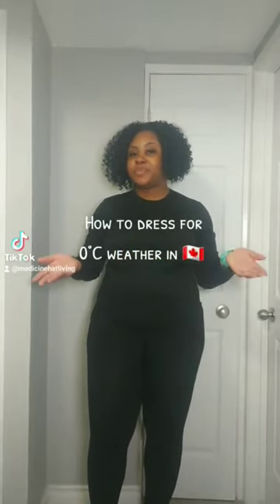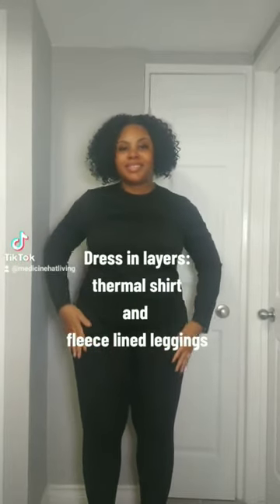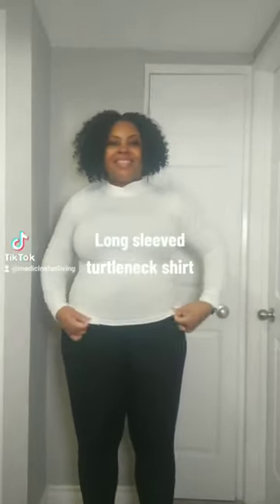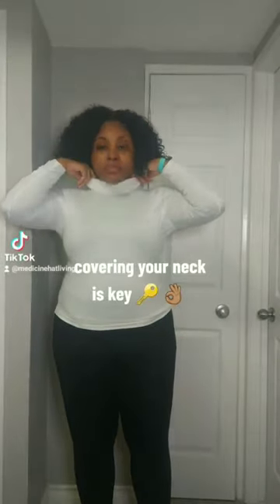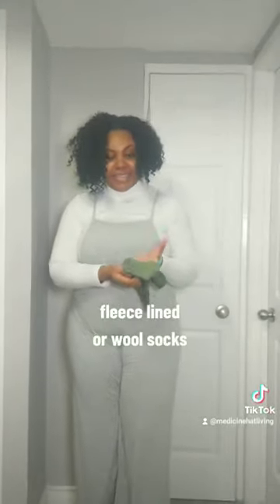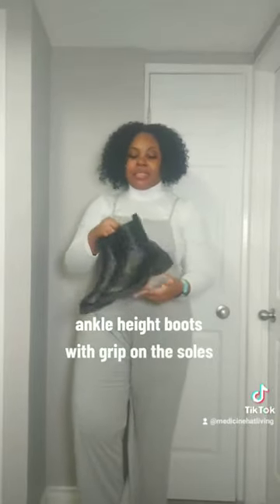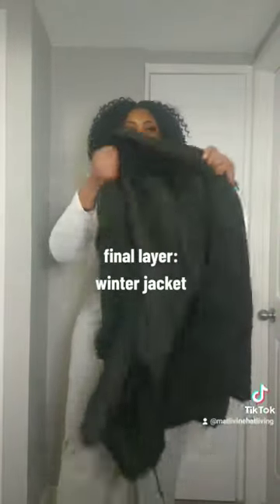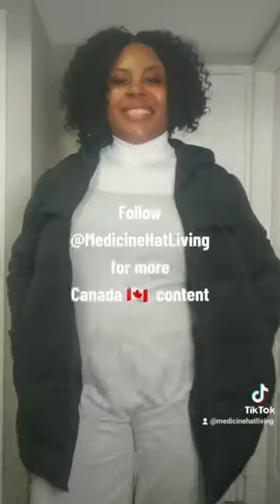Dress for 0°C in Canada 🇨🇦